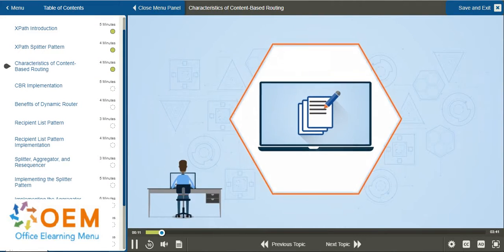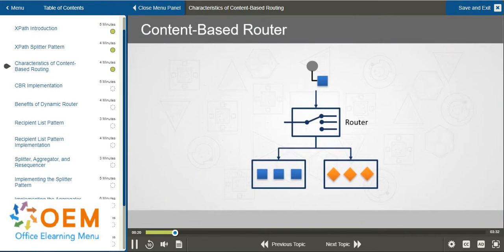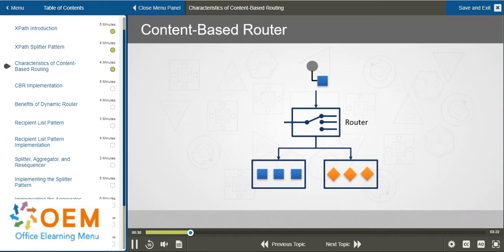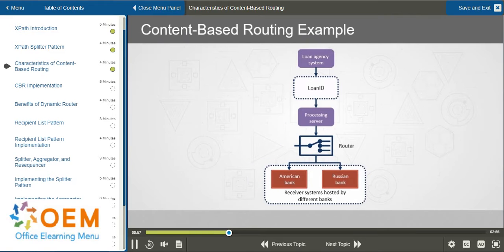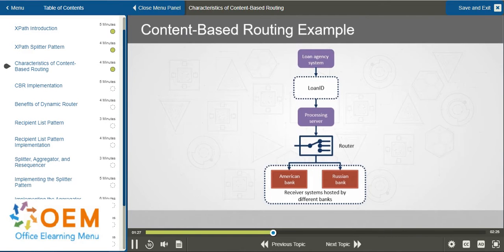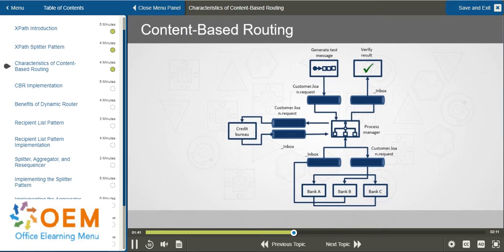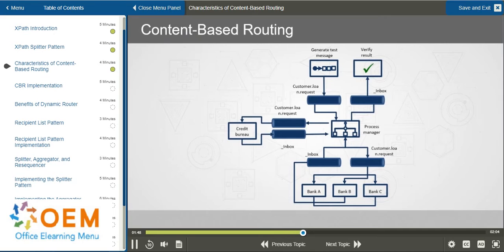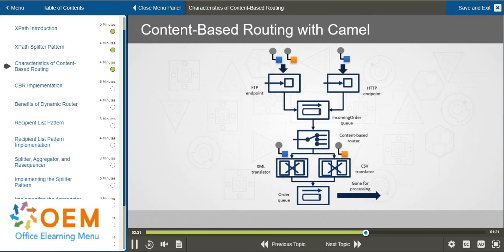Meester in EAI: Training, Opleiding en Cursus - Bereid je voor op de Examen!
Wil je de geheimen van EAI Patterns ontdekken en je certificeren met onze bekroonde e-learning?

Wil jij een expert worden in EAI Patterns en je certificeren met een bekroonde e-learningervaring? Dan heb je geluk! Onze uitgebreide training, opleiding en cursus zijn speciaal ontworpen om jou voor te bereiden op het officiële examen, en dat allemaal vanuit het comfort van je eigen huis.

Wat maakt onze e-learning zo speciaal? Allereerst bieden we toegang tot ons prijswinnende cursusmateriaal, vol met diepgaande kennis en praktische toepassingen van EAI Patterns. Maar dat is niet alles. We begrijpen dat het behalen van je certificering een uitdaging kan zijn, daarom bieden we ook officiële proefexamens aan, zodat je kunt oefenen en jezelf kunt testen voordat je het echte examen aflegt.

Maar wat onze training echt onderscheidt, is de toevoeging van een online mentor. Onze ervaren mentor staat klaar om jou persoonlijk te begeleiden en voor te bereiden op het examen. Met hun begeleiding en expertise zul je vol vertrouwen het examen tegemoet gaan.

Wacht niet langer! Klaar om je reis naar certificering te beginnen? Meld je nu aan voor onze training en word een meester in EAI Patterns!

Bekijk onze training en meld je aan voor een certificering!